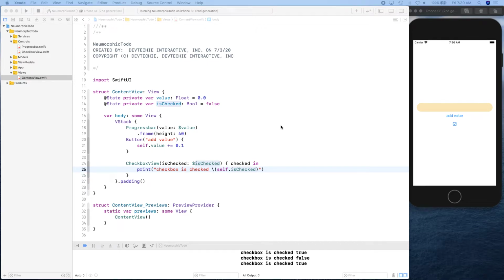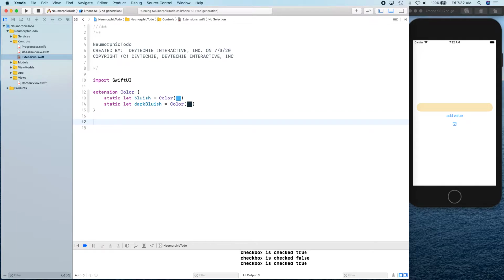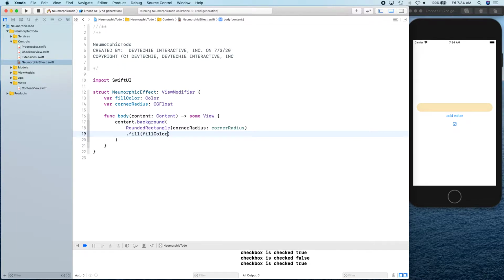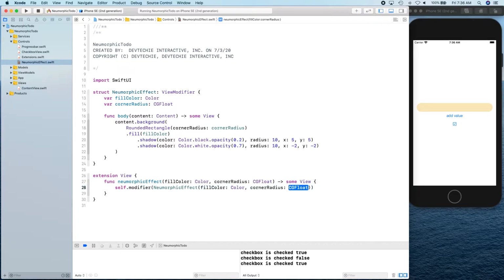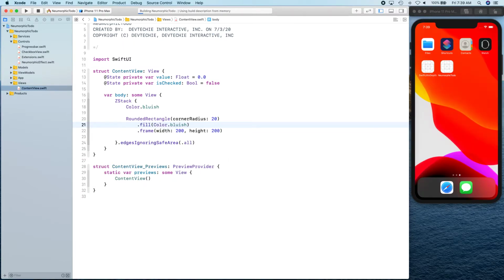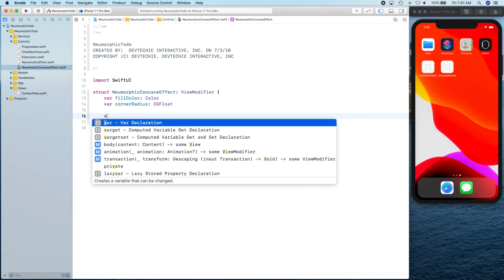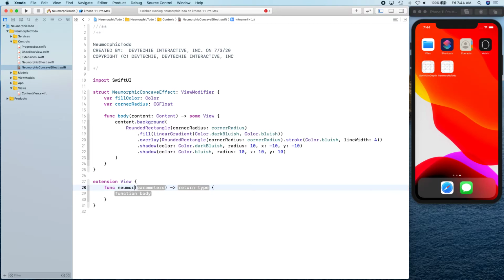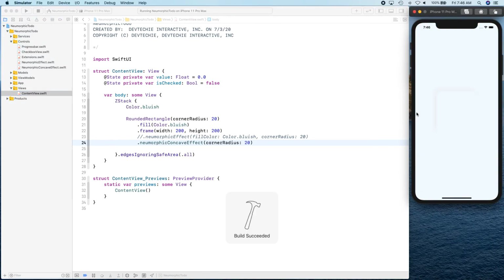Build Neumorphic Style Todo List in SwiftUI, MVVM, CoreData: part 5/14 : Neumorphic Effect